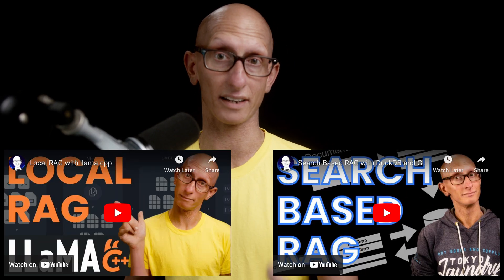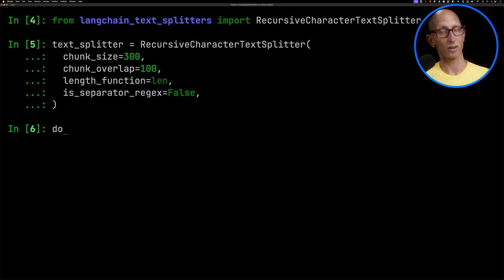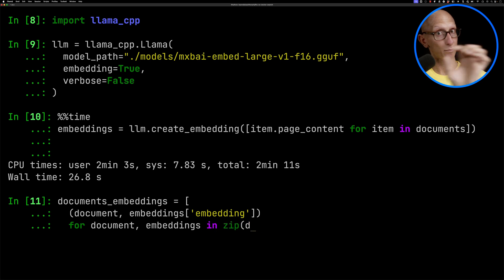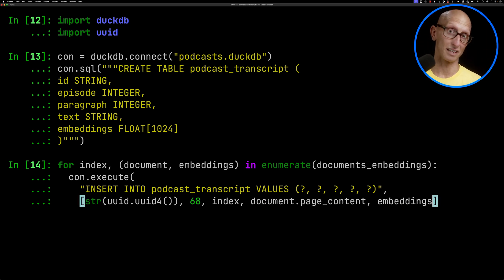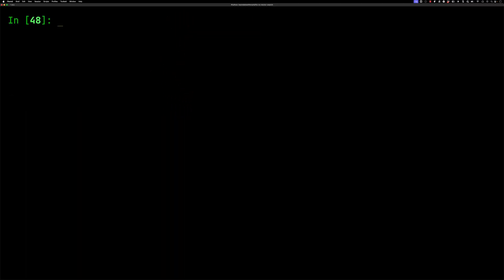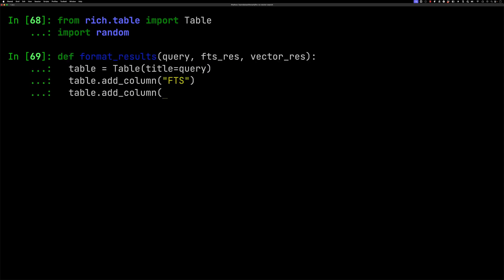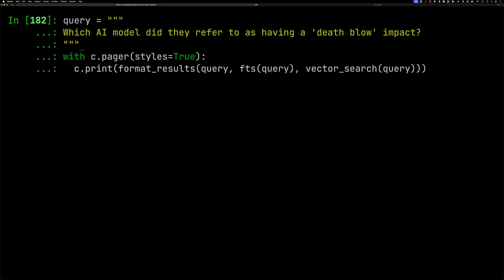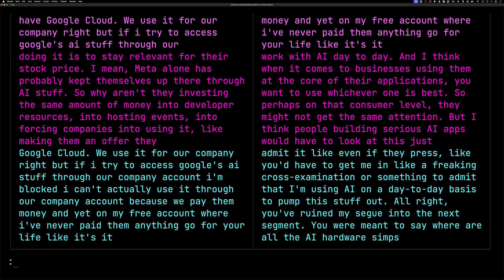Full-Text Search vs Vector Search (RAG with DuckDB)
In this video, we're going to compare Full-Text Search and Vector Search using DuckDB. We'll learn how to load data and query for both approaches, as well as seeing the types of queries where each thrives.